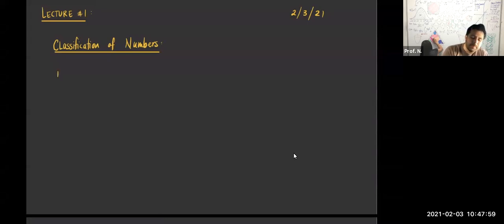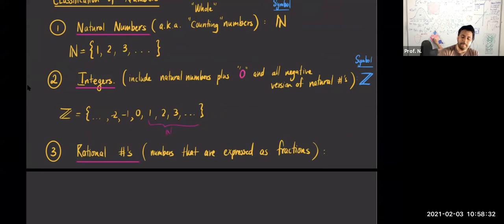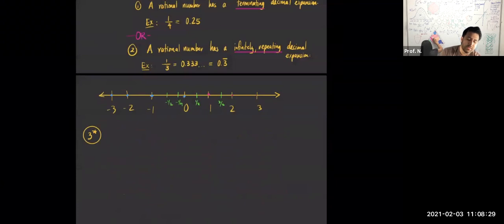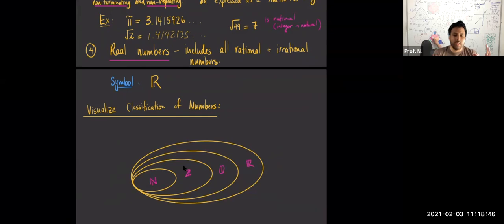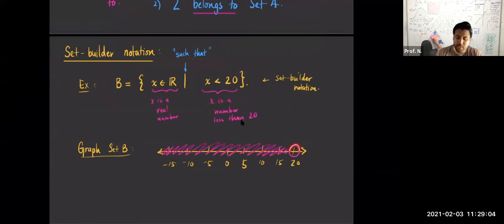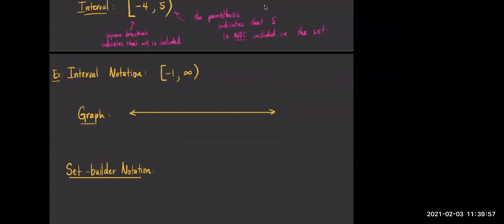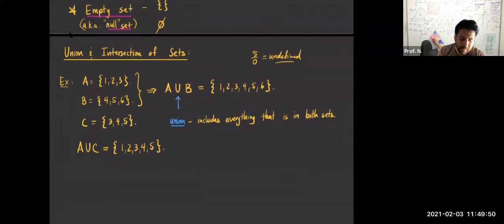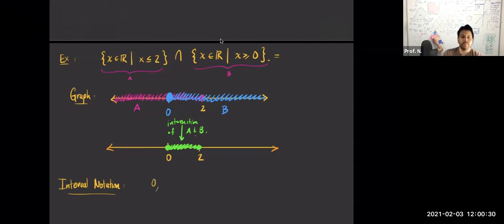Math 115 | Lecture 1